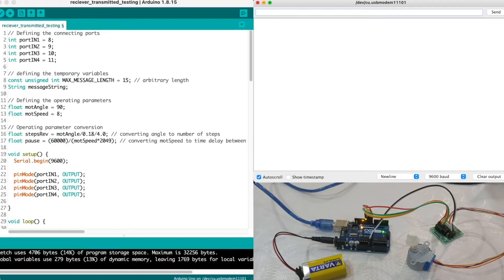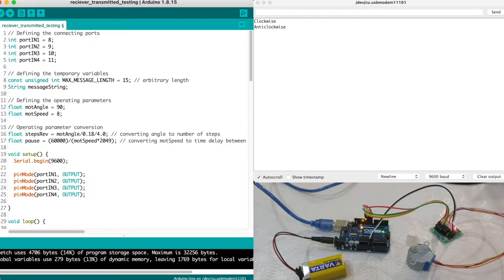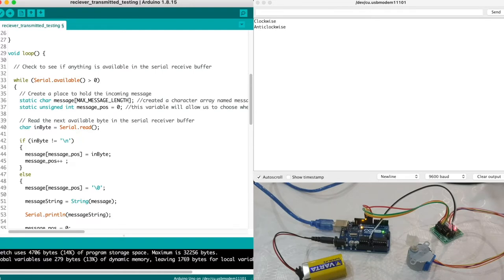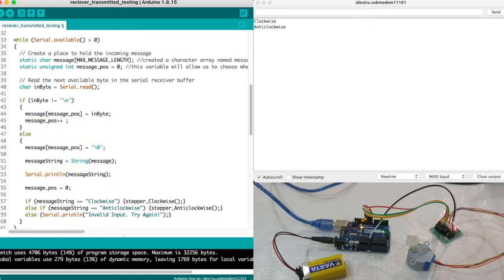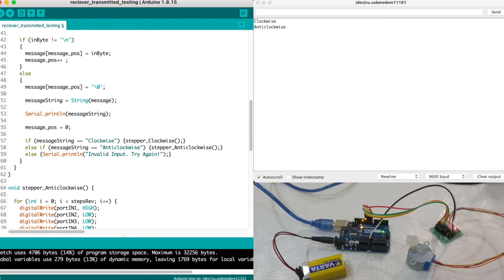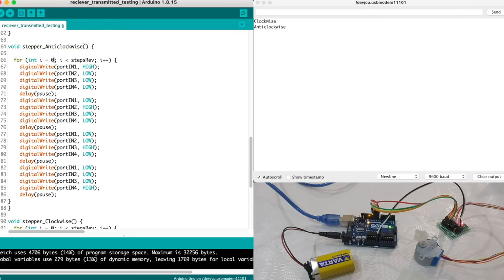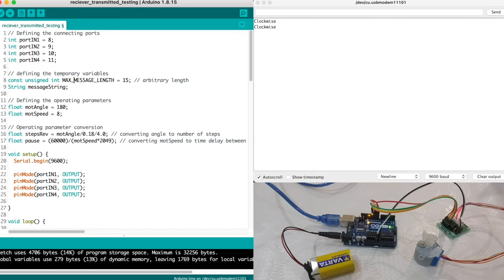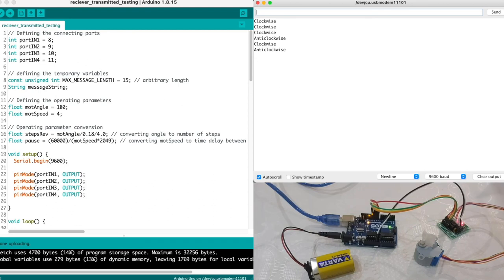Episode 5: Controlling Stepper Motor using Arduino and without library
Here I'm demonstrating how to control a stepper motor using Arduino, without applying any libraries.